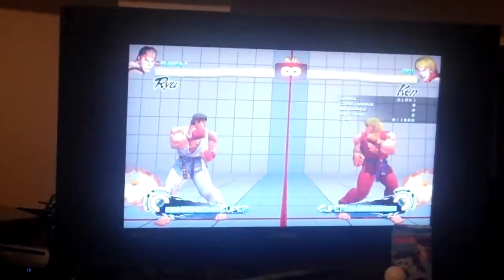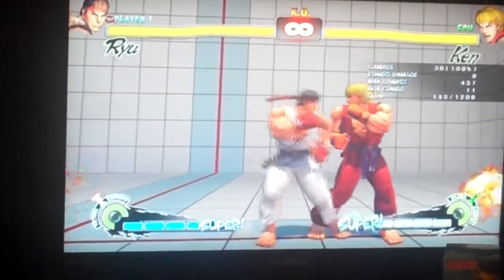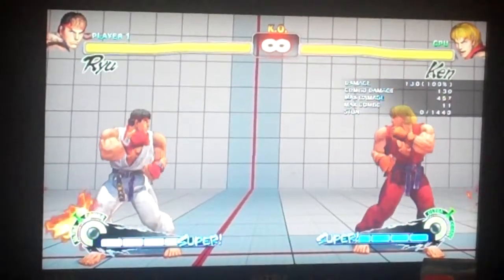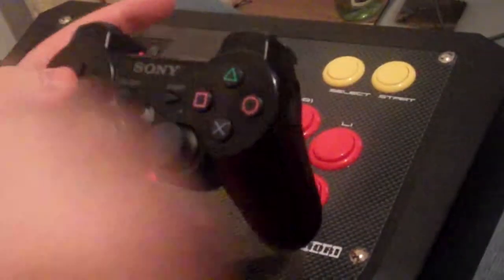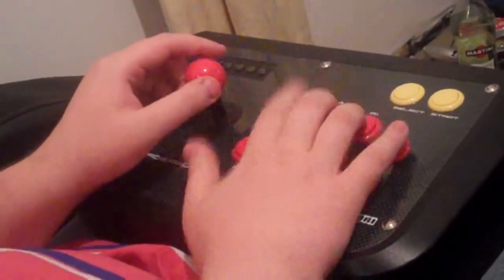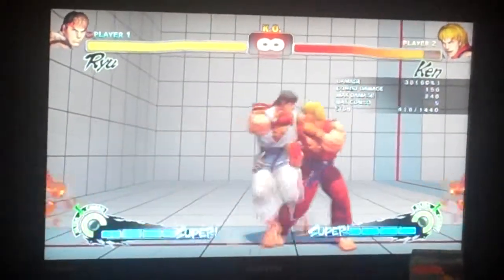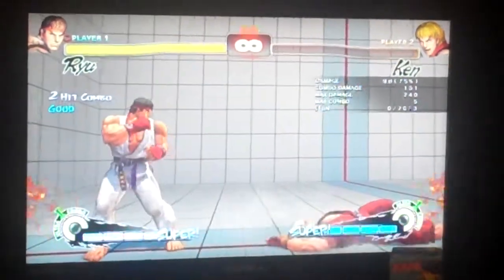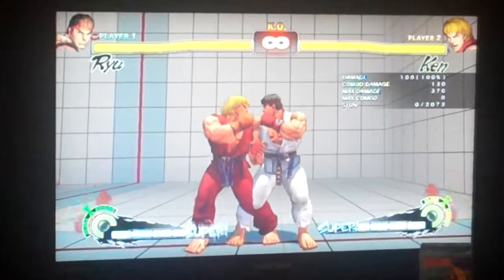[Detail Clean] Jargon Busting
Hurriedly Going Over Terminology used in Fighting games, Fight be of Use to some people but who knows